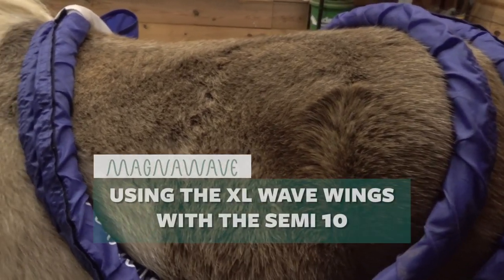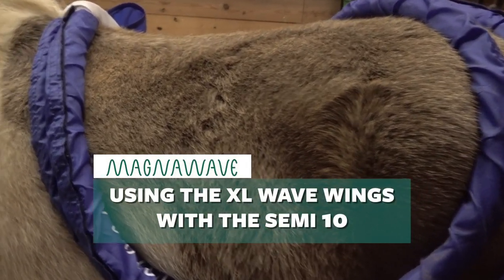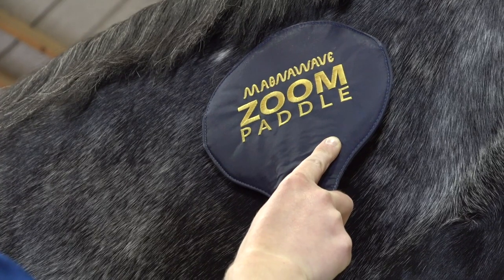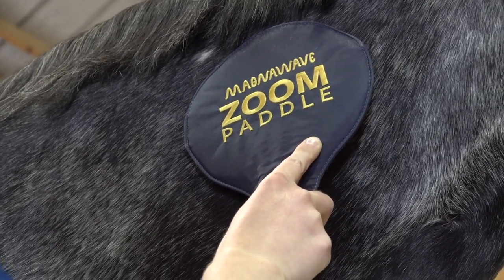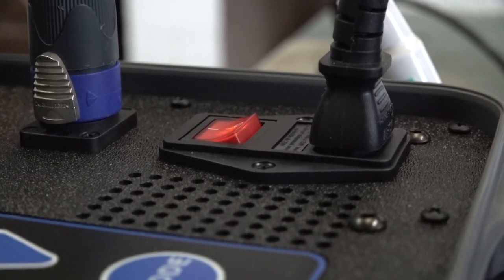Using the XL Wave Wings with the Semi 10 | MagnaWave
All MagnaWave machines can be used with all MagnaWave attachments. Smaller machines such as the Sol and the Semi 10 can run larger attachments such as the XL Wave Wings and the MagEnergy Mat. In this video, MagnaWave Founder Pat Ziemer explains how to use different machines with different attachments.